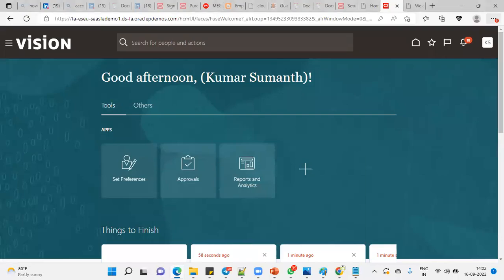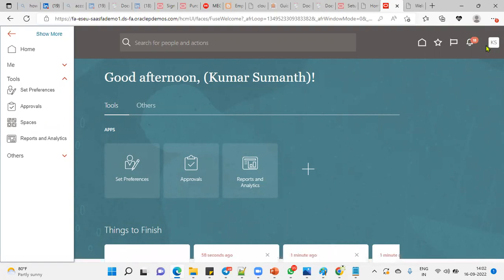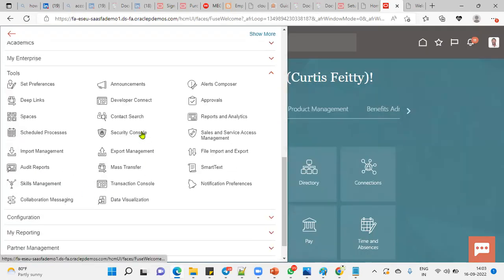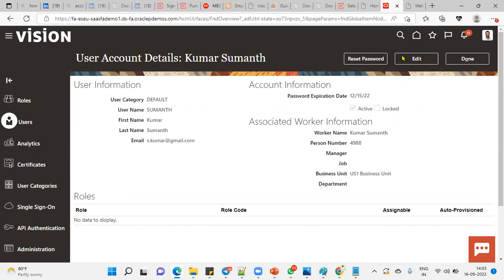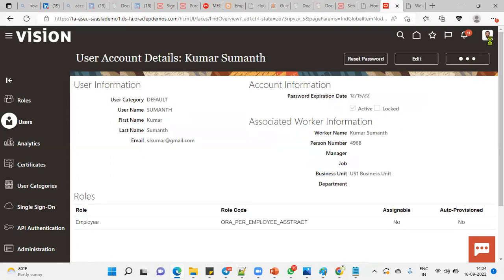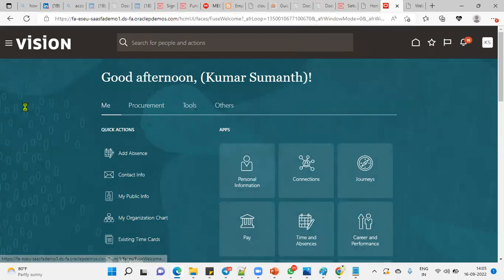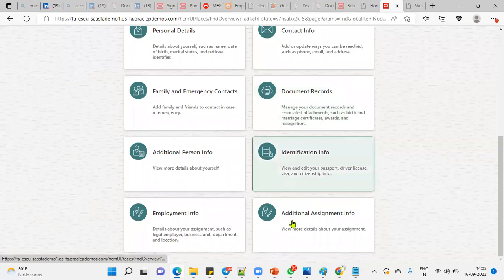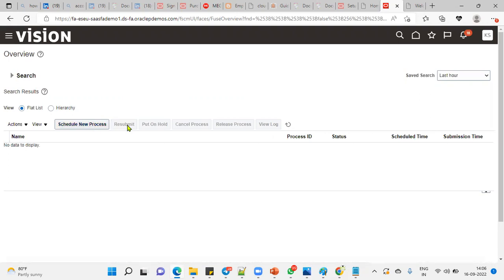Oracle Cloud HCM Training|Placement(Scheduled Process Missing)+91 8885589062 |Employee Role